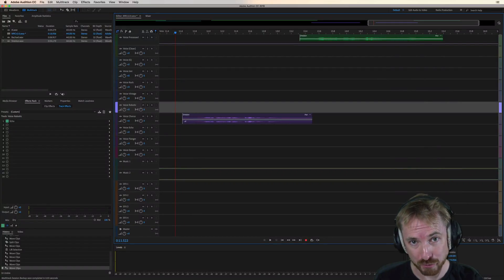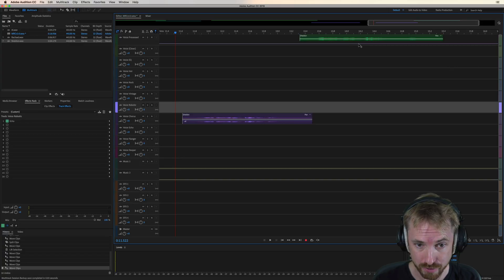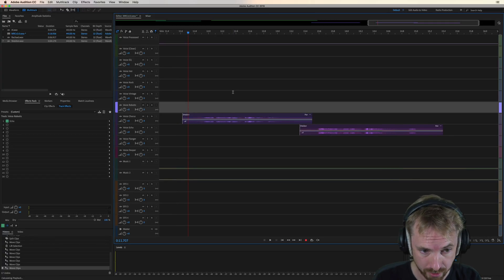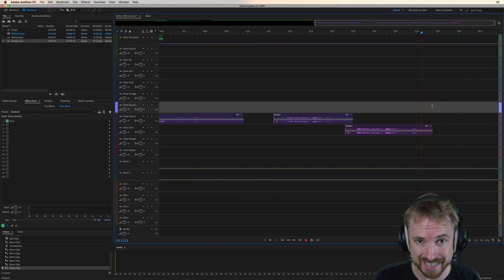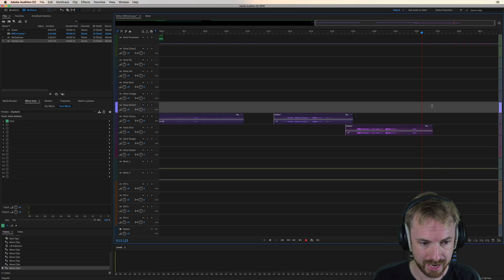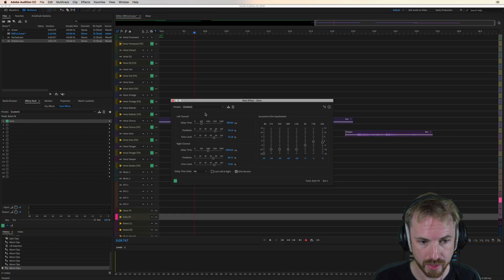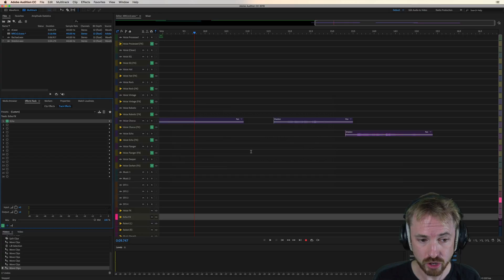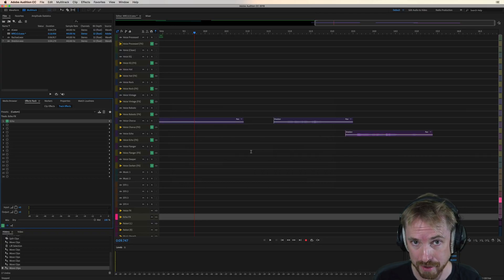How The Voice Echo Track Works (Adobe Audition Presets)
0:00 Tutorial start
0:10 Getting started
0:43 Changing the echo
1:17 Wrap up